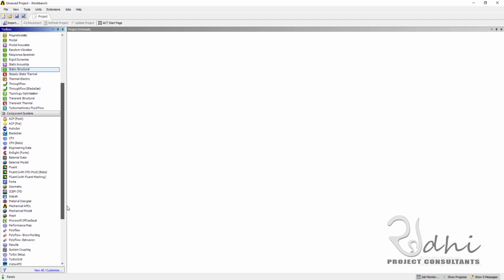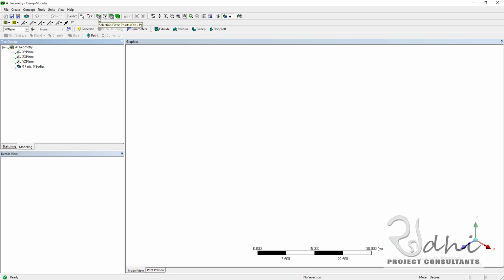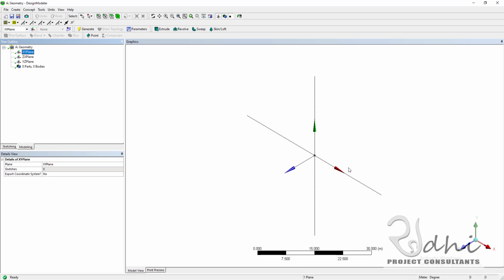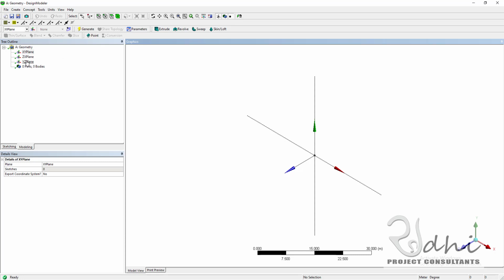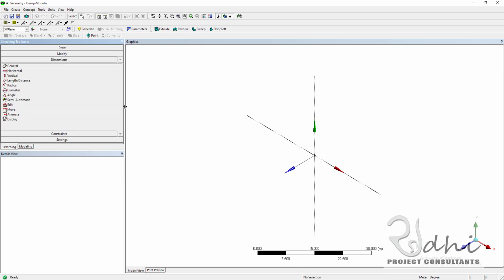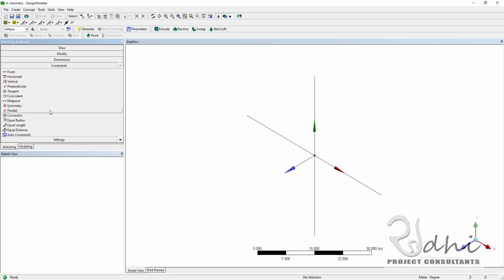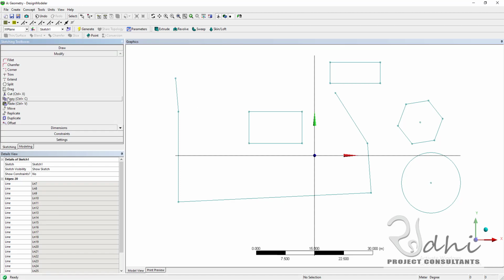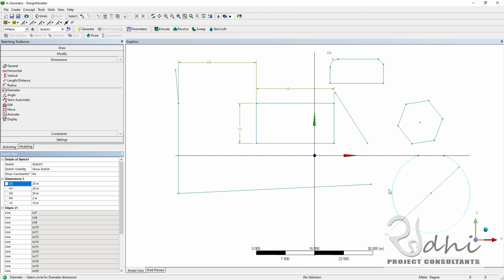Introduction to ANSYS Design Modeler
This video is about introduction to ANSYS Design Modeler